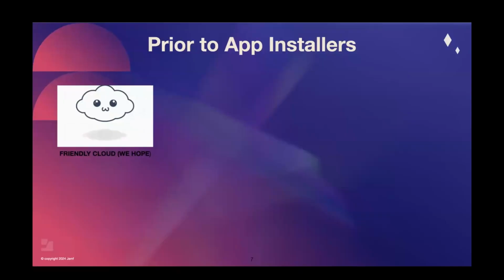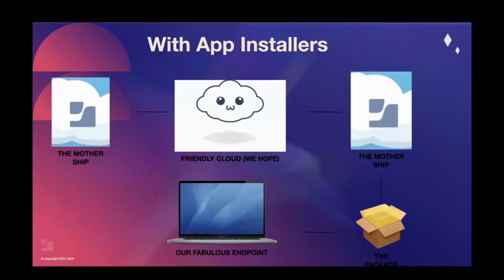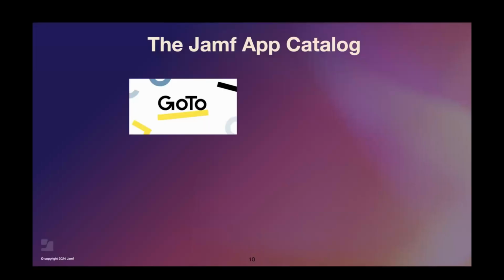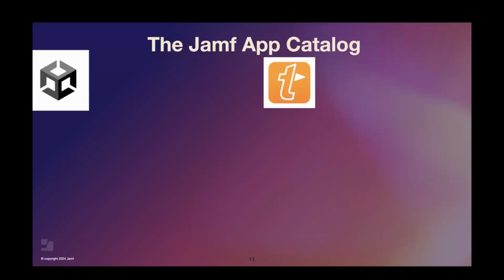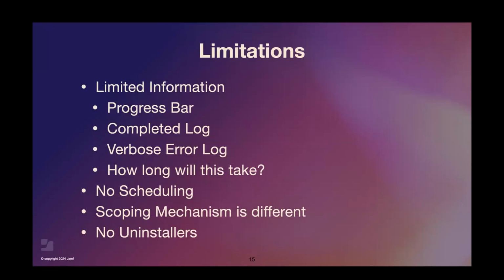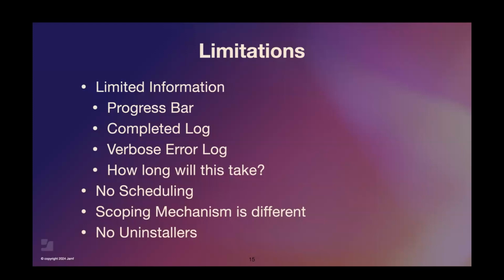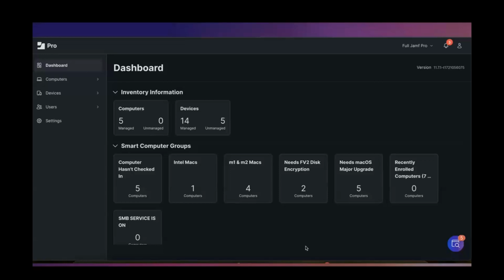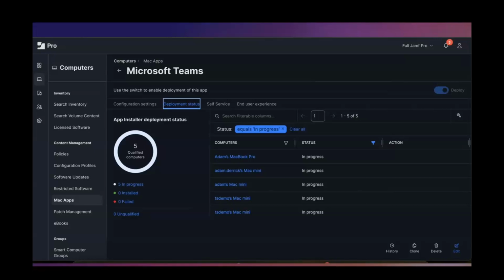Jamf App Installers & Software Update: Reclaim your Time and Sanity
Jamf App Installers have grown up, now supporting plenty of new features. Additionally, it has a new sibling; Software Update! Hear first hand from power user, David Goldberg, how he saves precious time and sanity with App Installers. Adam Derrick from Jamf will also discuss new features and enhancements, along with the future of App Installers.

CHAPTERS
00:00 Introduction
02:09 Common Pain Points in Packaging
05:25 Common Deployment Methods
06:14 Prior to App Installers
07:13 With App Installers
12:16 Feature Request
14:32 Jamf App Installer vs. Mac App Store
15:16 The Jamf App Catalog
22:50 Limitations
29:48 Need an App added?
32:14 Demo
41:21 Outro